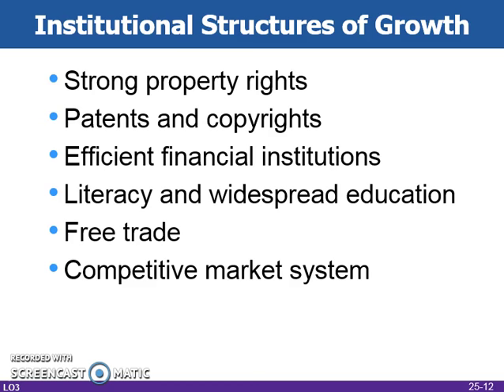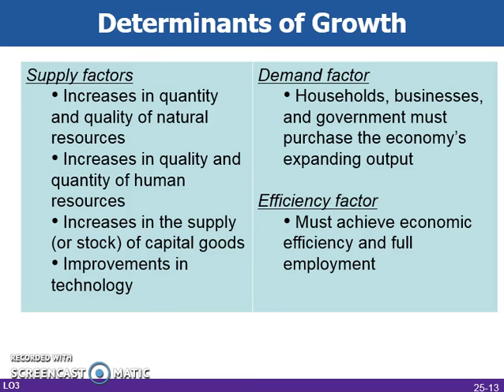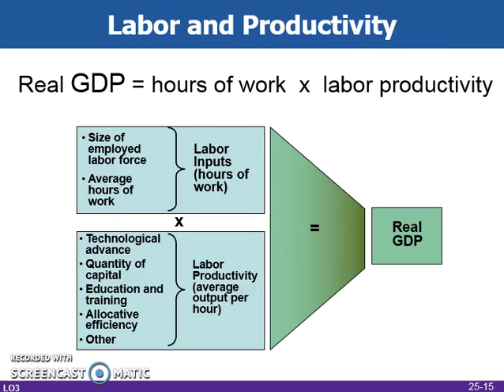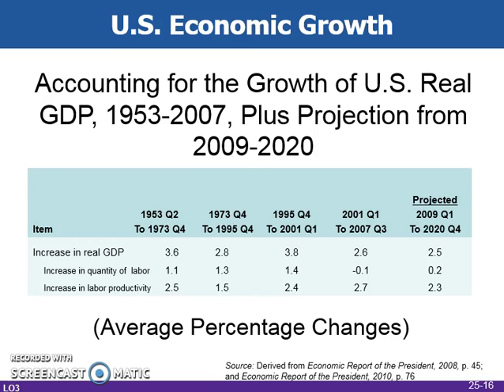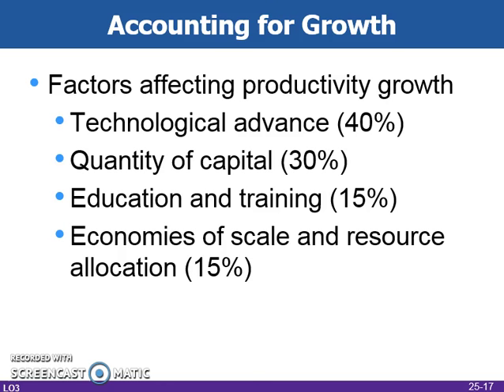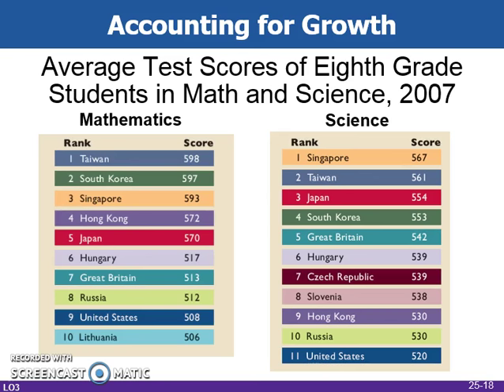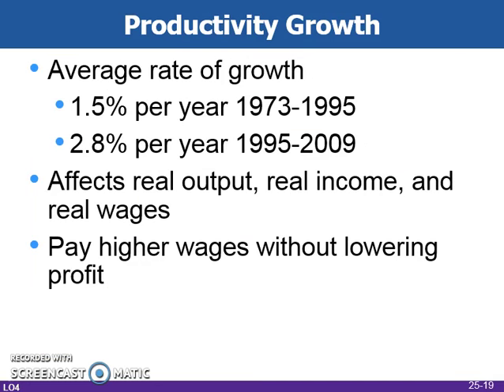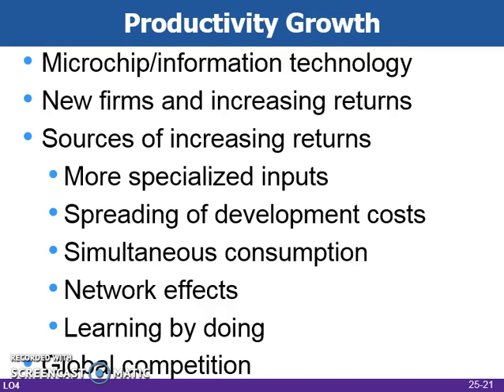Ch. 25-Part 2: Causes of Growth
Determinants of productivity and growth.